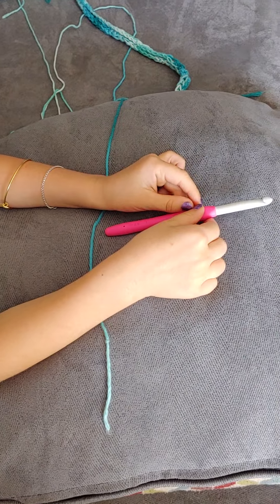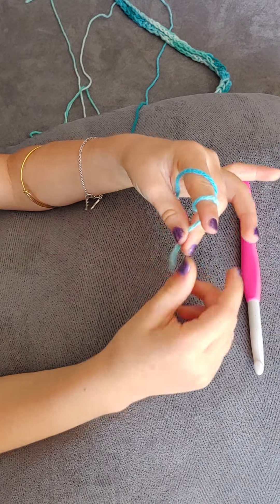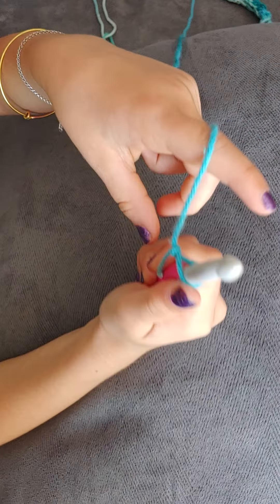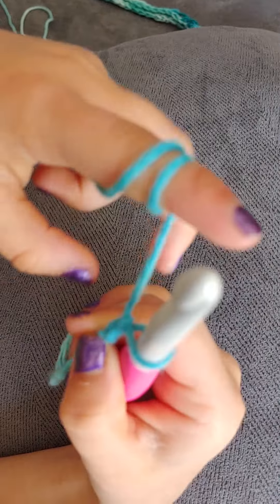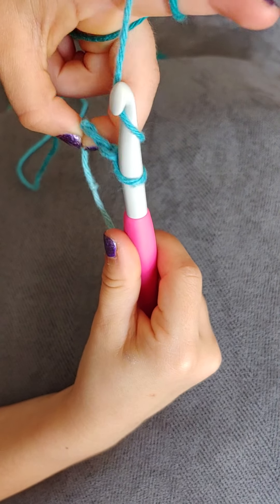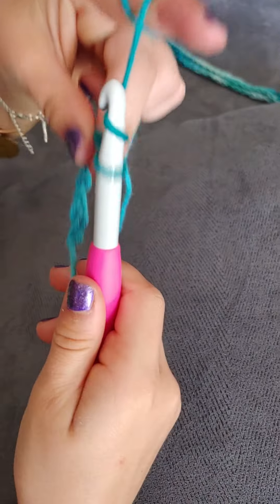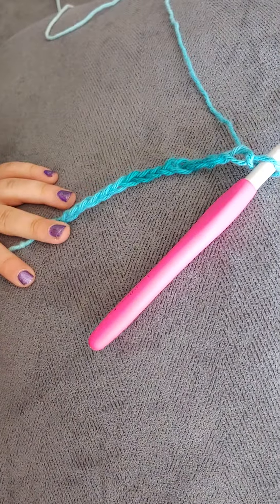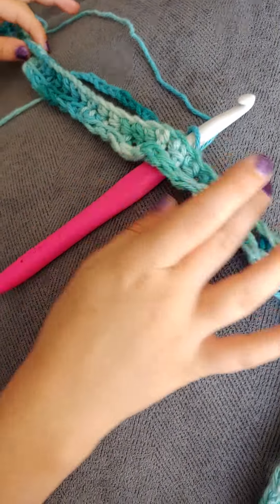A SIMPLE CROCHET CHAIN